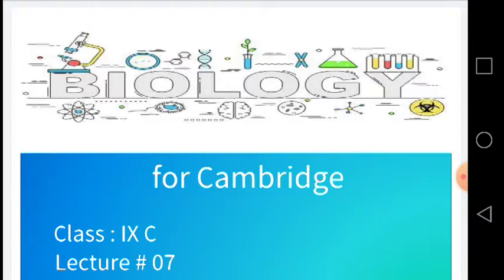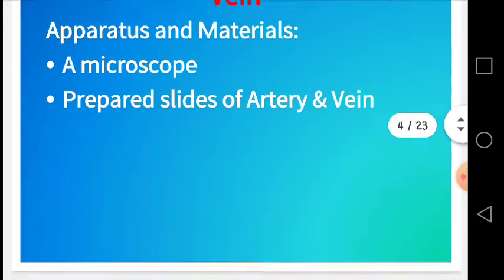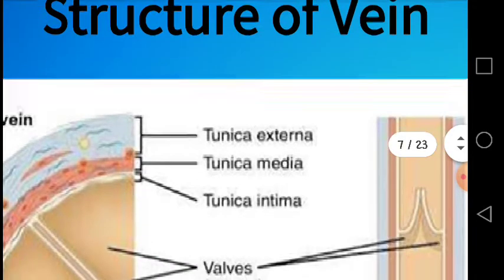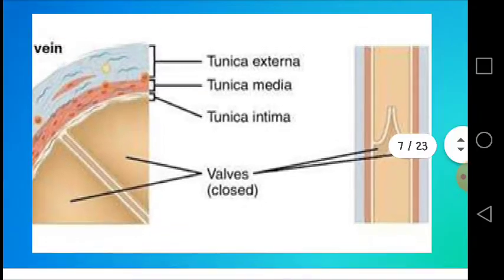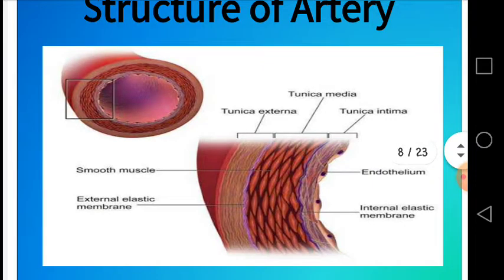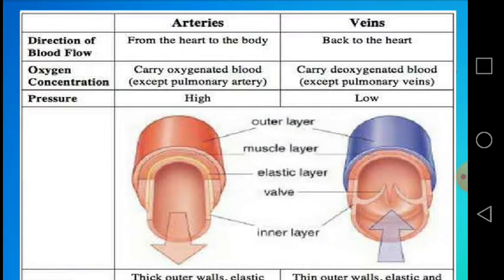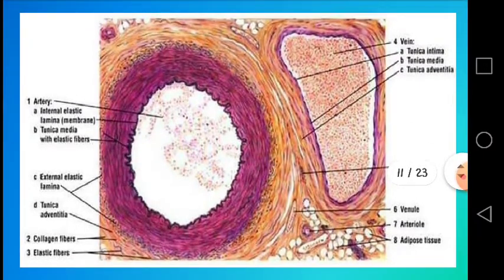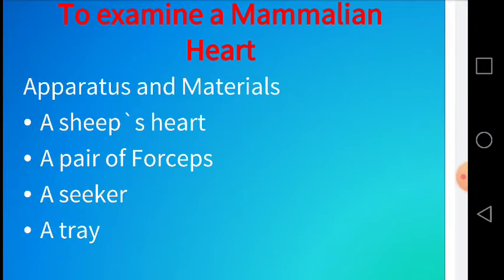Biology for Cambridge IXC lec 7(1)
Transport(practical)